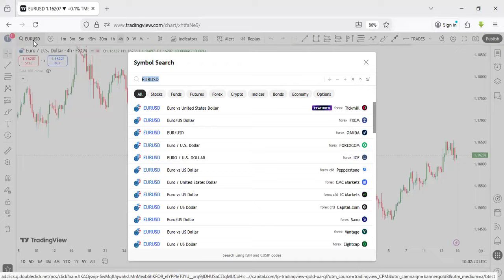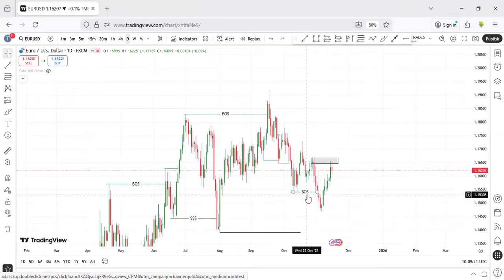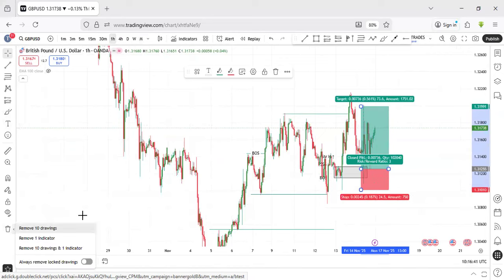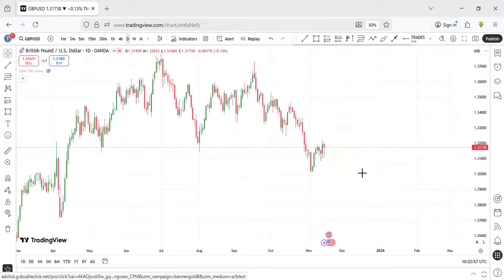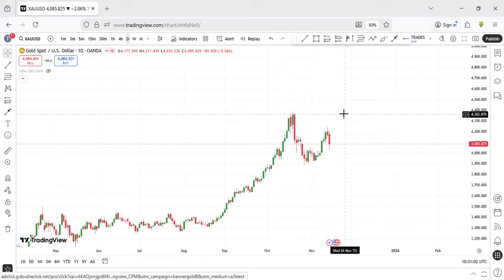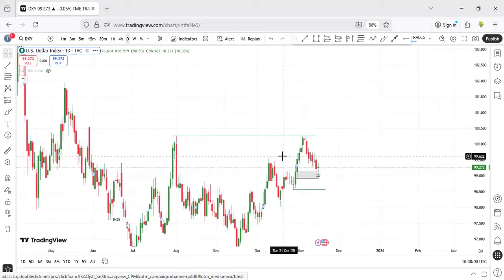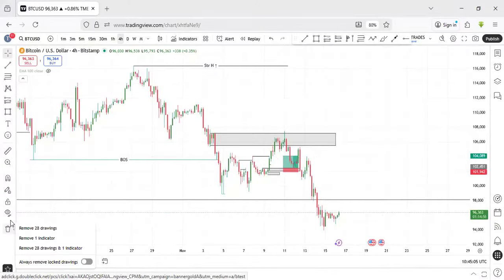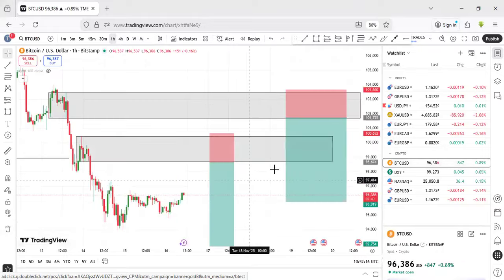GOLD | GBPUSD | EURUSD | USDJPY | BTCUSD MARKET STRUCTURE |Top Down Analysis | Step-by-Step 16TH NOV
In this video, I share my weekly bias and top down analysis for GBPUSD, EURUSD, BTCUSD, USDJPY XAUUSD (GOLD). We’ll look at the market structure, key order blocks, support and resistance zones, and possible trading scenarios for the remaining trading days. What you’ll learn in this video:
- XAUUSD weekly trend and bias
- GBPUSD weekly trend and bias
- EURUSD weekly trend and bias
- USDJPY continuation trend bias for the week,
-BTCUSD trend for the week
- Key levels to watch this week - Potential breakout and reversal setups - Trading insights for the GOLD vs Dollar